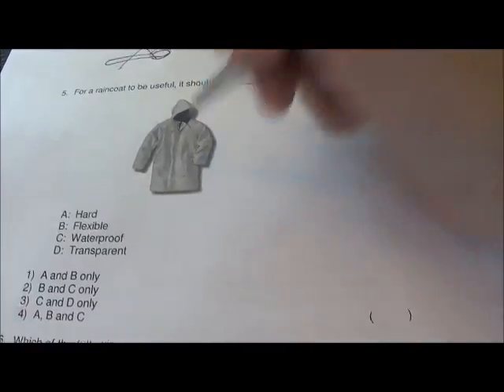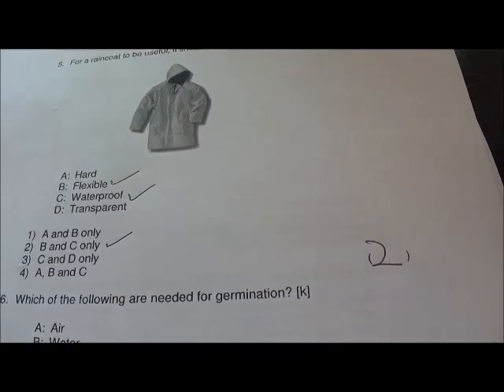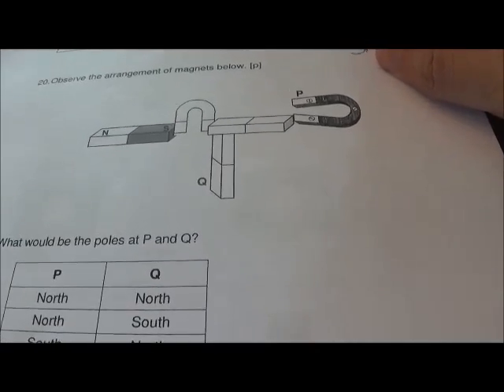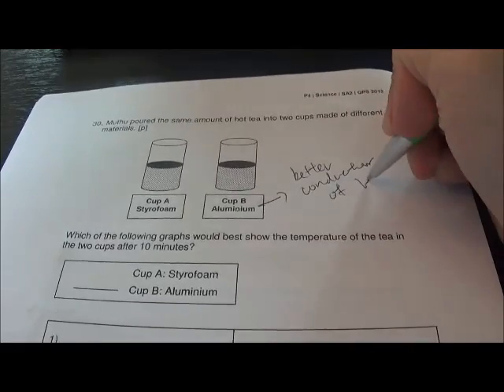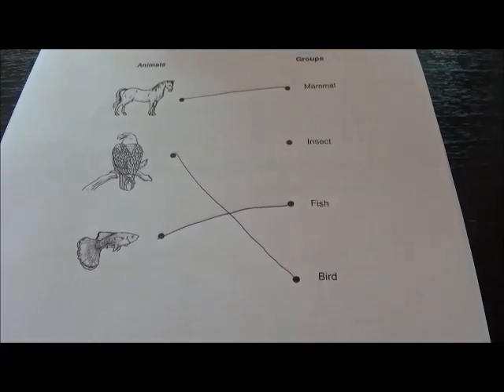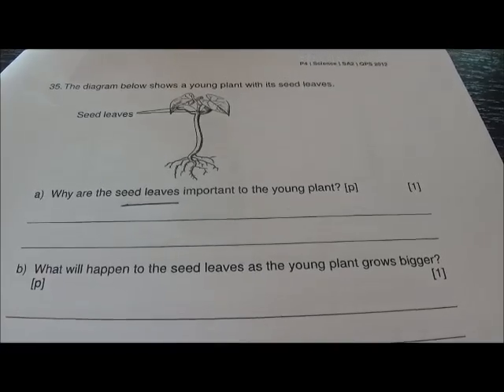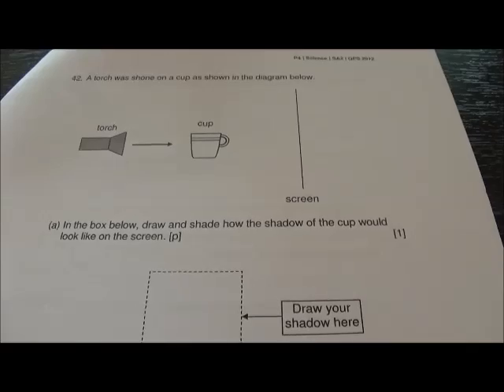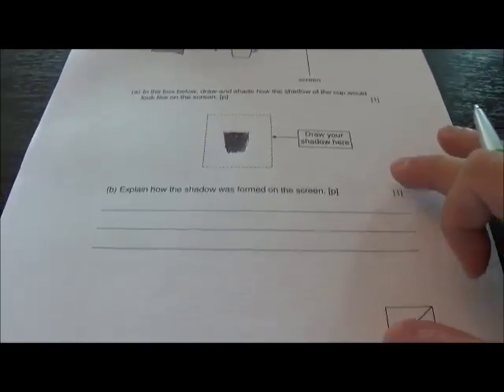Qihua P4 Science SA2